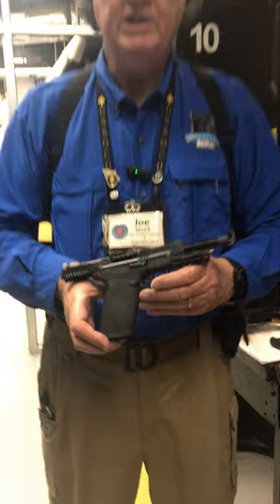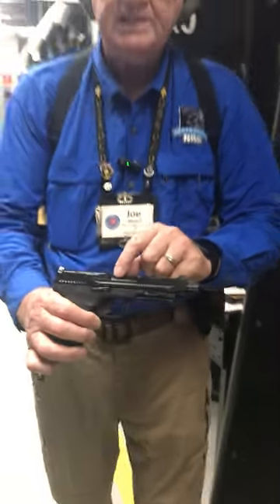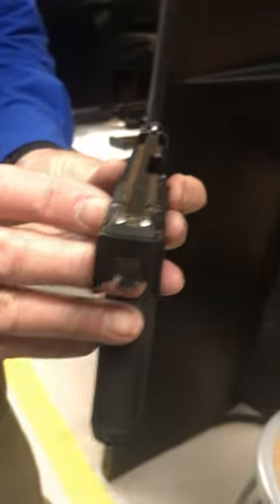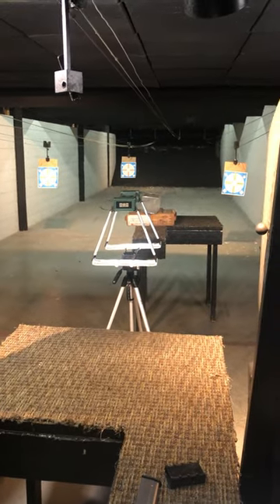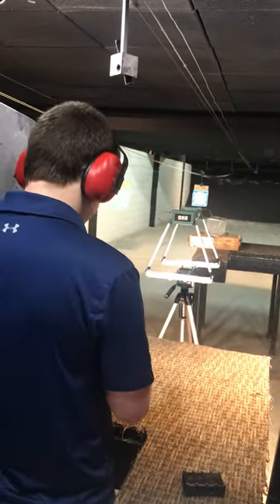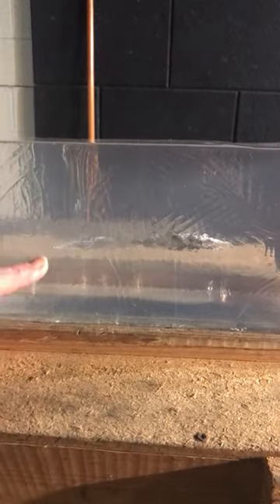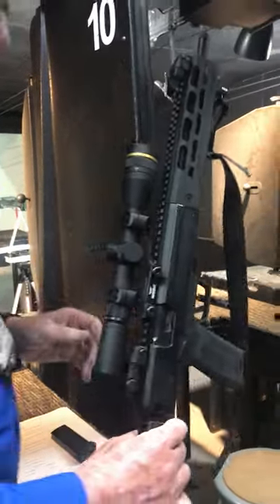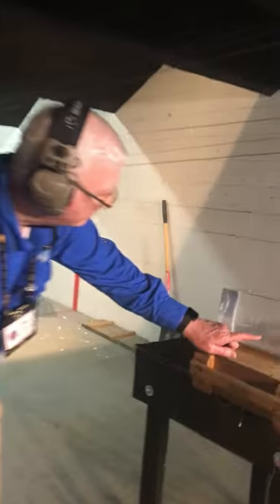Testing the NEW S&W 5.7 Pistol Through a Chronograph and Into Ballistics Gel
This week Joe tests the NEW S&W 5.7 pistol's bullet velocity through a chronograph and the impact reaction in ballistic gel.